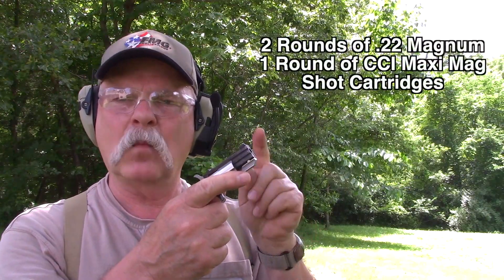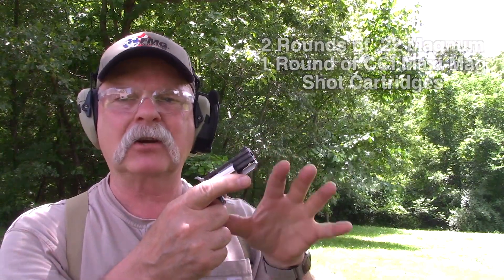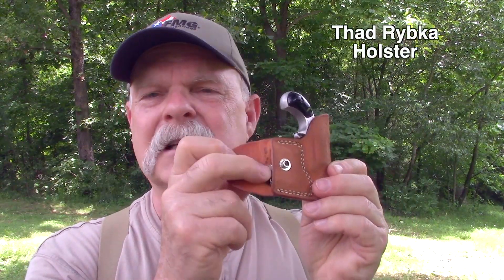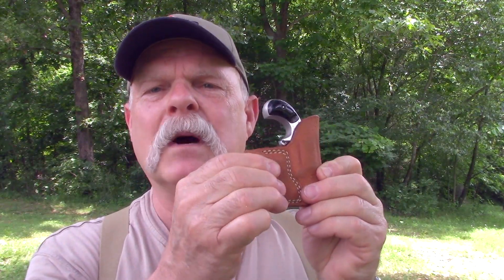North American Arms Pug Revolver .22 Magnum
Rats in the pole barn? American Handgunner editor Roy Huntington takes a First Look at shooting NAA's Pug .22 Magnum revolver and decides it's good defense against rats and other vermin. for more guns and related product info.